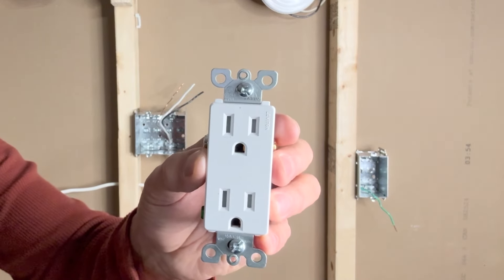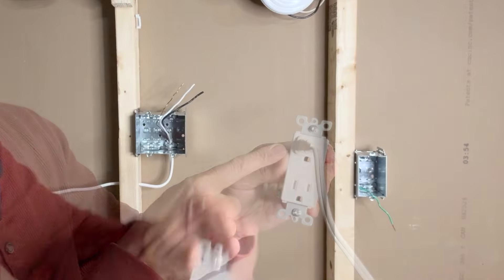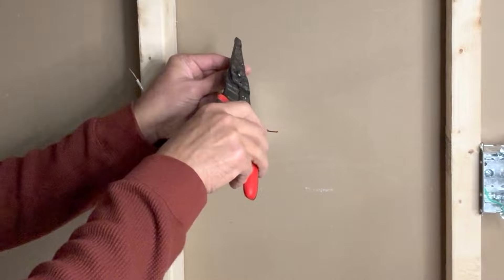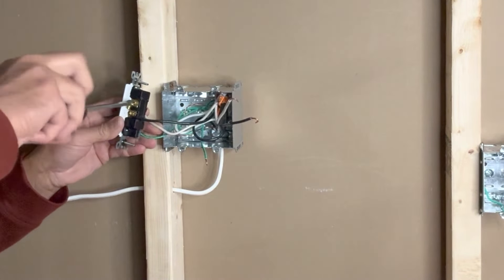How to Install & Wire 2 Outlets in a Single 2-Gang Outlet Box.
This video shows how to install 2 Outlets (receptacles) in a single 2-Gang outlet box and connected to the same circuit..
I have tried to explain the wiring process in easy to understand language. I have included all the necessary steps in this video.

I hope that the video is informative and helpful.

Black Decker Cordless Screw Driver
Klien Tools Multi-Bit Screw Driver
Klien Tools Touchless Voltage Tester
Klien Tools Electrical Tester Tool Kit Kit
Wago 221 Series Connector Set
WGGE 8” Wire Stripper
Duracell LED Head Lamp (3-Pack)

**Important Caution: The procedure shown in this video is for information, education and entertainment purposes only. If you are not comfortable  working with electrical wiring or equipment, it is strongly recommended that you hire a licensed electrician.
Working with electrical wiring or equipment can be dangerous and can cause serious injury, if not  handled properly. Before undertaking any type of electrical work, always make sure that you follow your local electrical safety code.